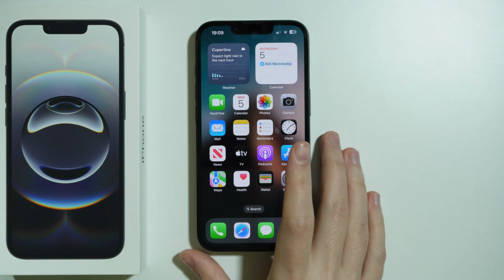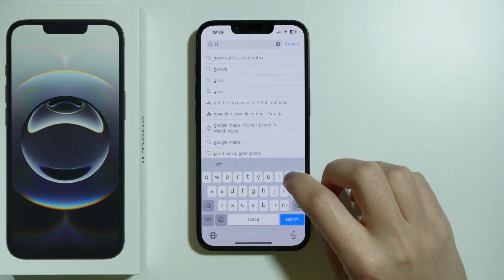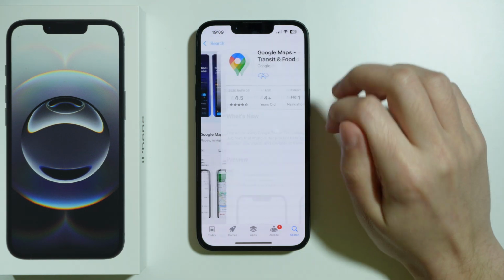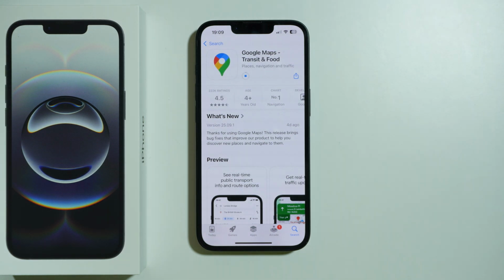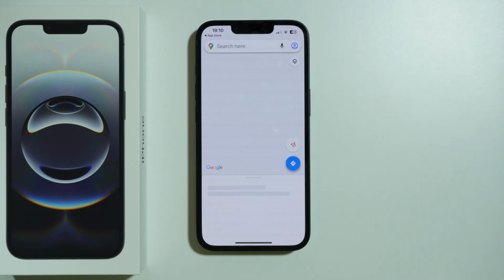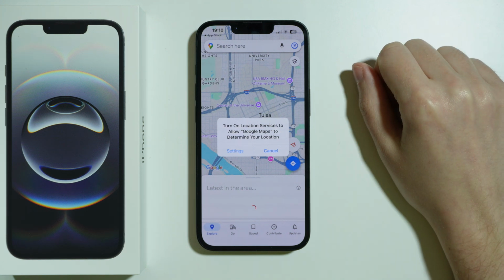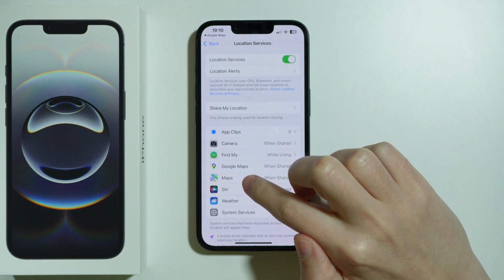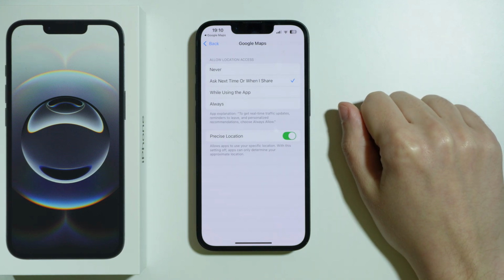iPhone 16e: How to Download Google Maps (Install Google Maps App)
In this video, we guide you through the process of downloading and installing the Google Maps app on your iPhone 16e. With this simple tutorial, you’ll be able to navigate anywhere with ease using Google Maps on your device. Learn how to quickly set up the app, start exploring new locations, and get turn-by-turn directions right on your iPhone. Watch now to get started with Google Maps!